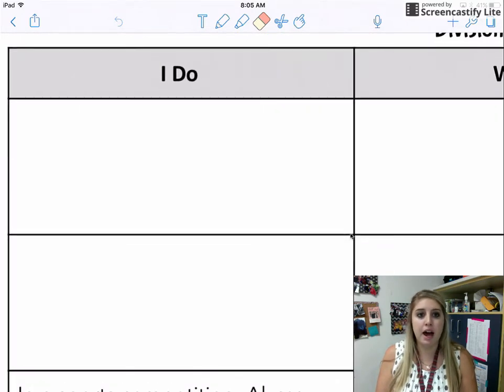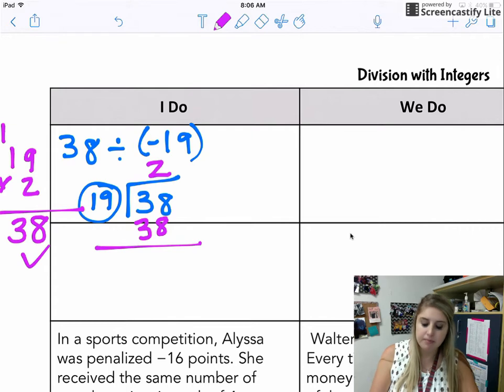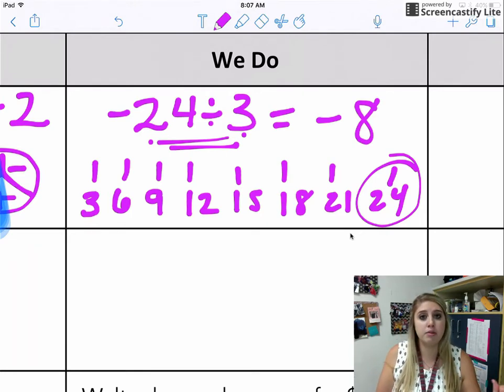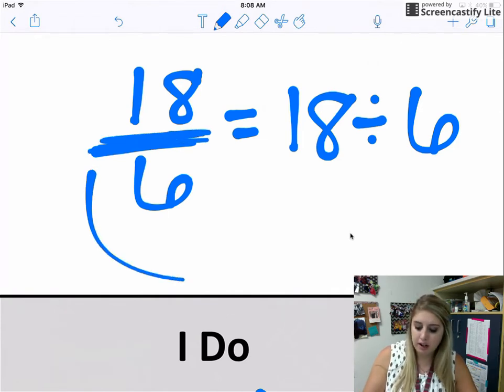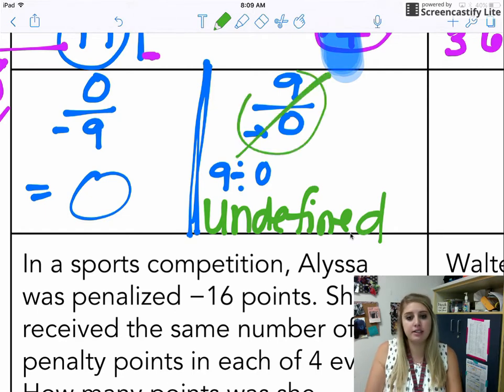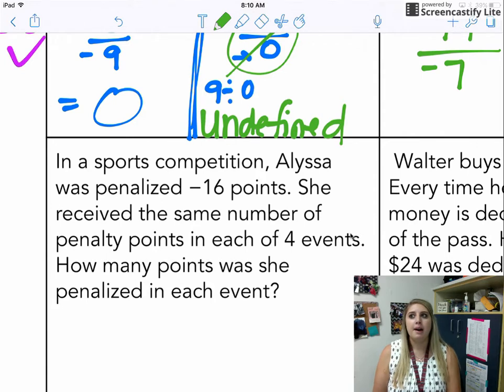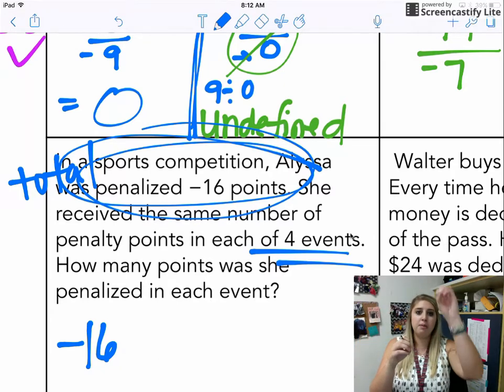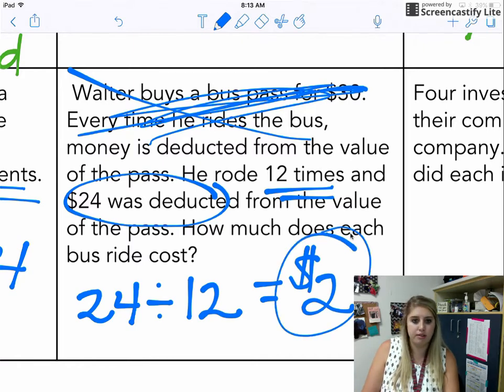Division with Integers